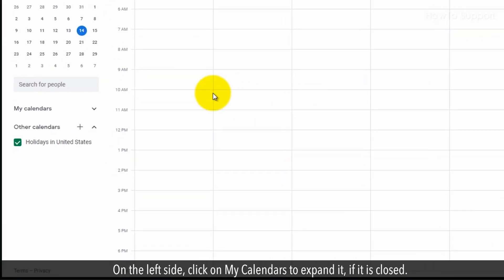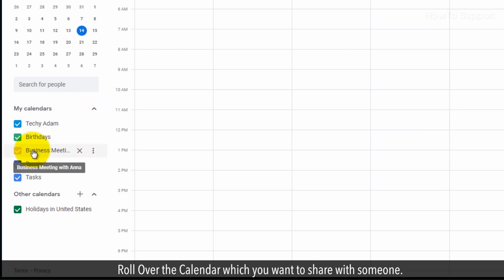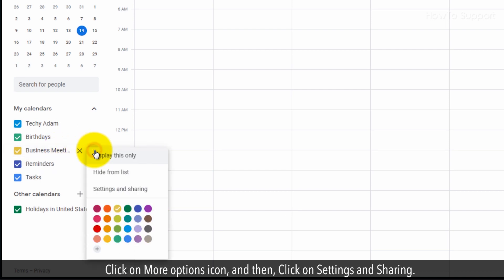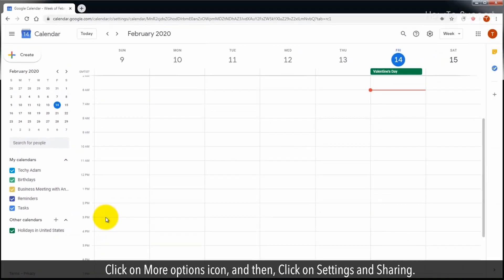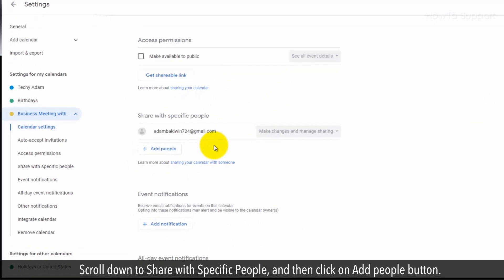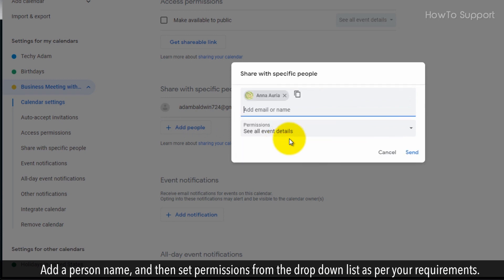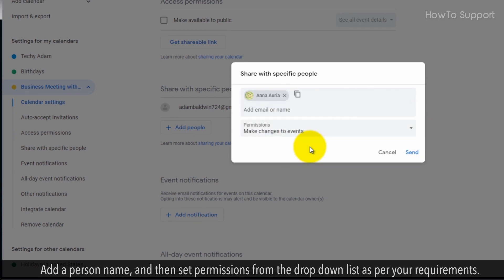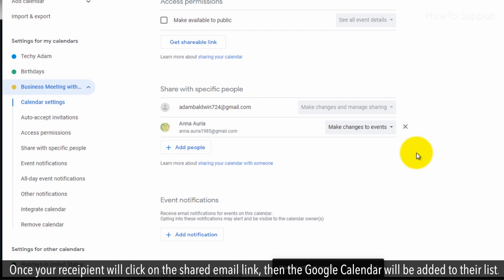How to share Google Calendar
Learn the east steps shown in this video about how to share Google calendar .